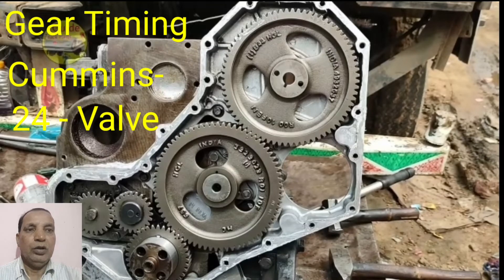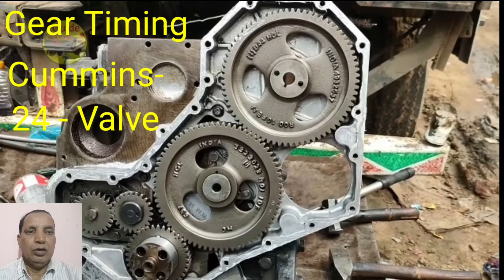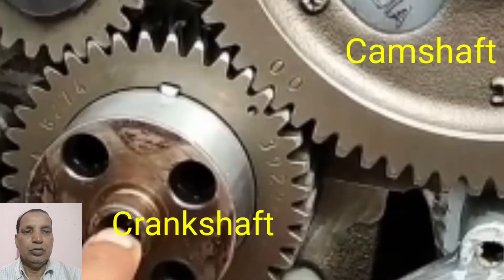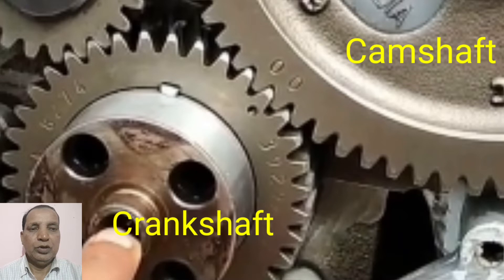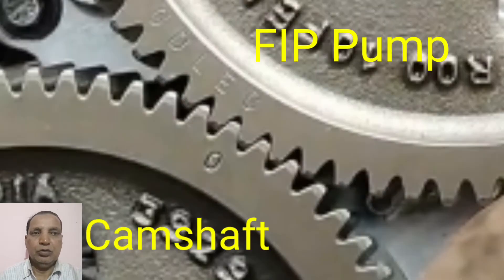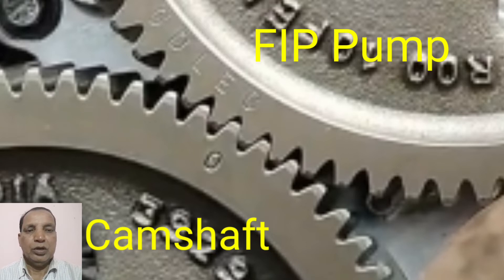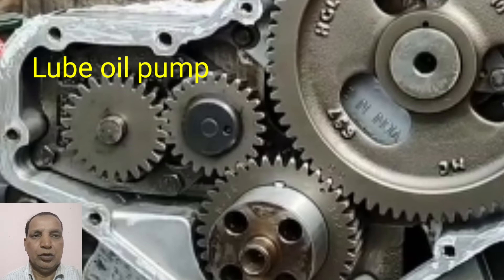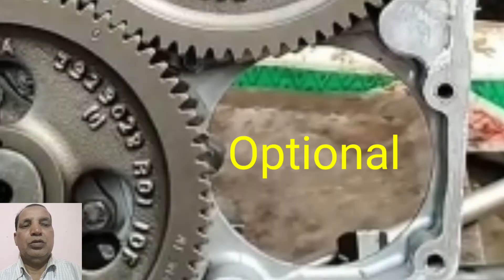Cummins- 24 Valve, Gear timing, How to do. (English)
gear timing of 24 valve engine